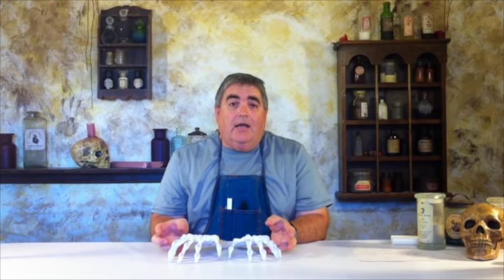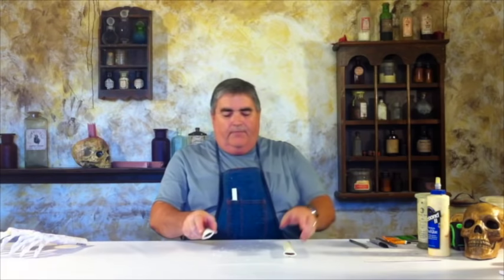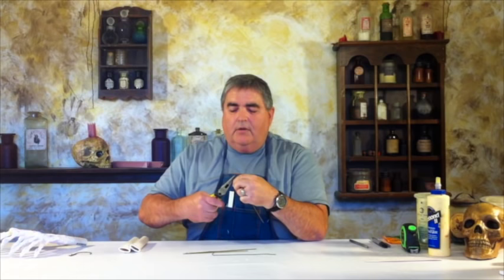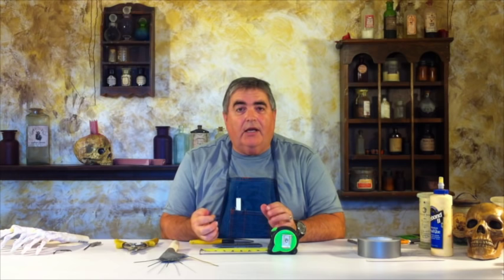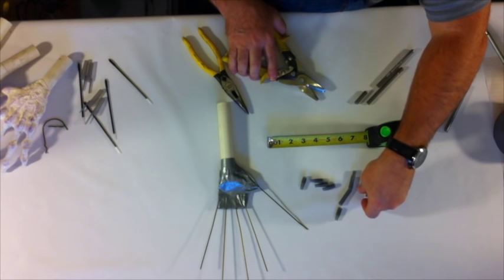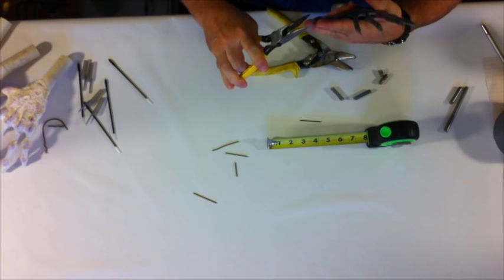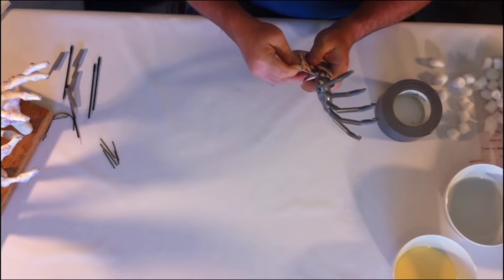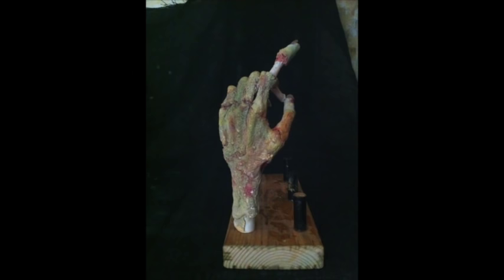Making Hands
A great tutorial from ElsBeth Lair on making Halloween hands for your home haunt decor, prop building, etc. This along with many other Halloween, spooky and just plain creepy tutorials are available Don't forget to check out all the items available to purchase through ElsBeth's Etsy shop